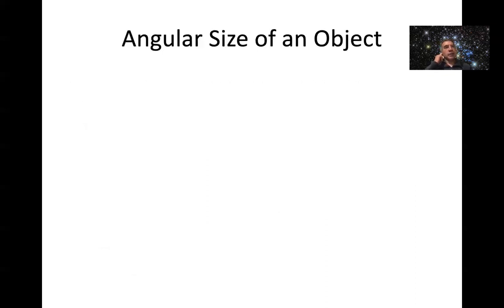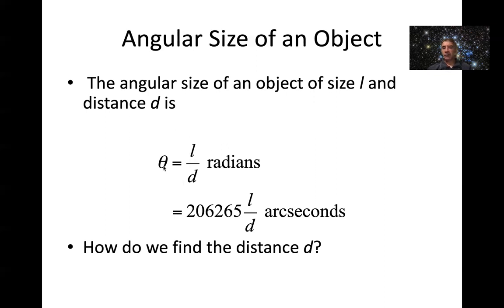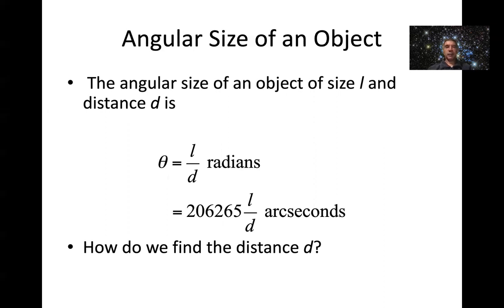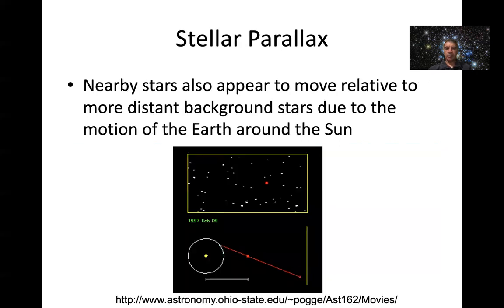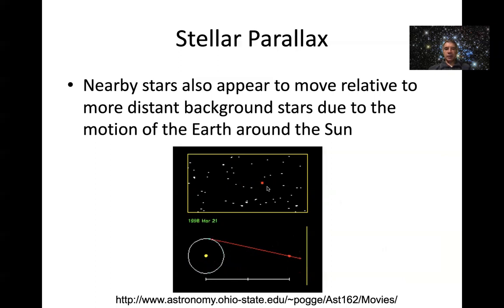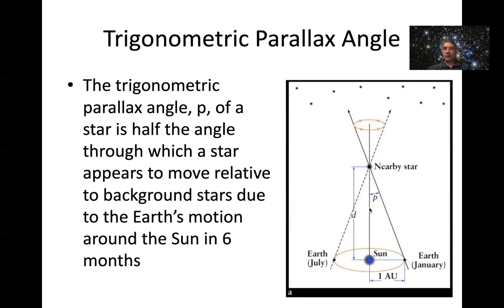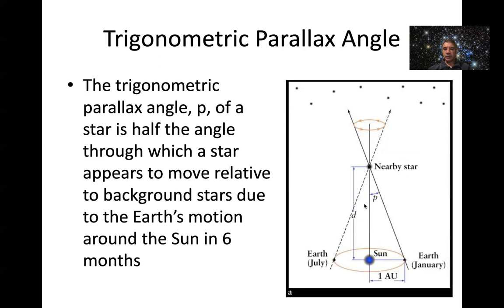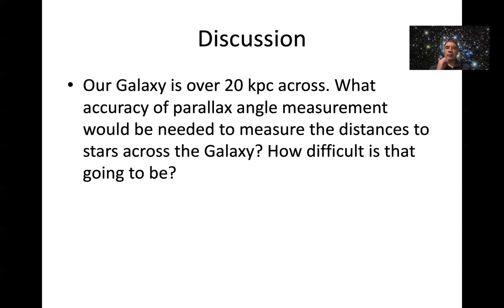DARA Unit 1: Telescopes & Angles Part2